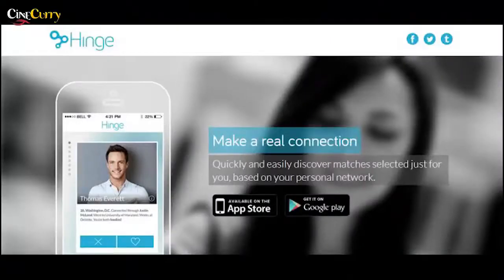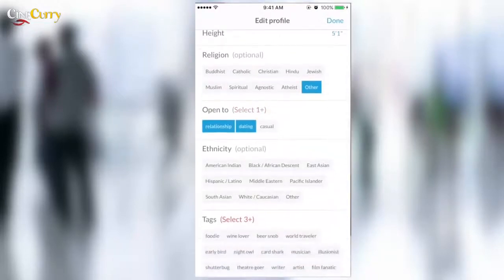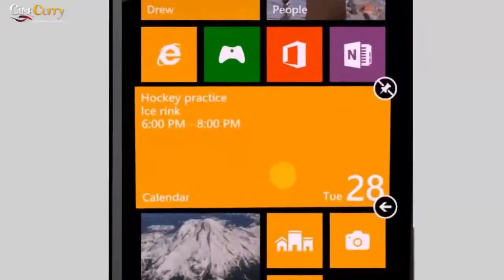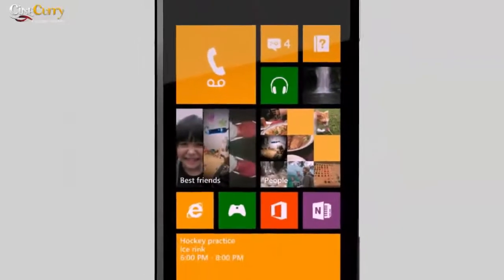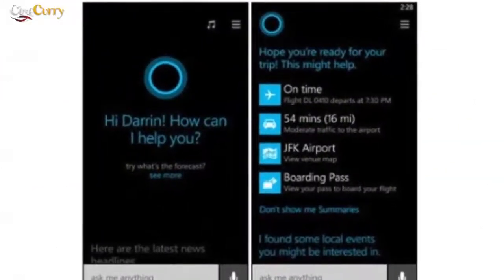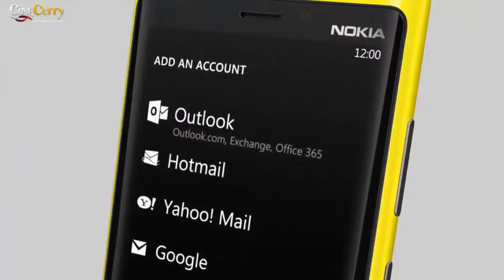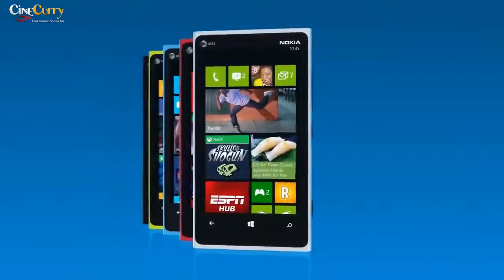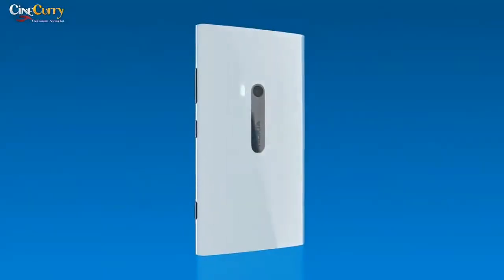Latest Reviews On Mobile Phones, Laptops, Tablets Tech News | Gadgets and Tech Products Reviews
Check out the Tech News, Latest Technology News,